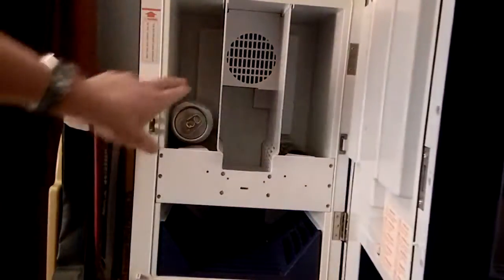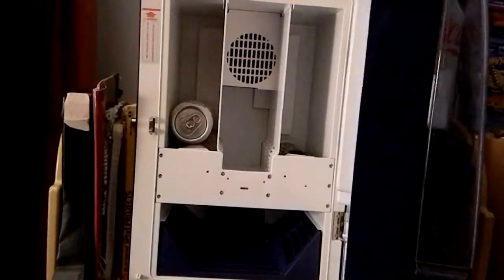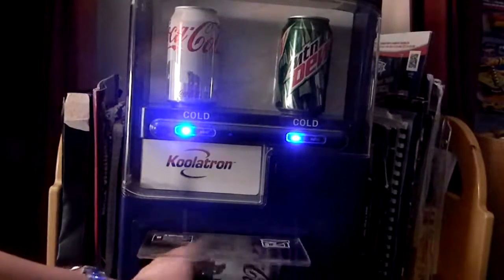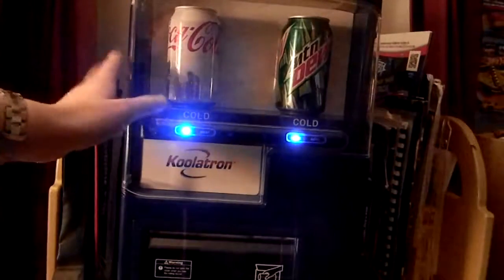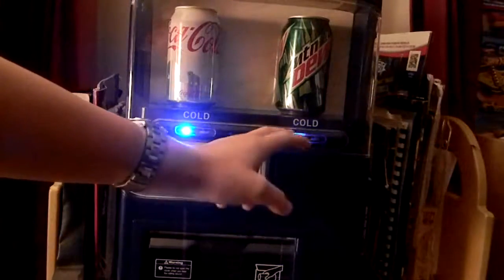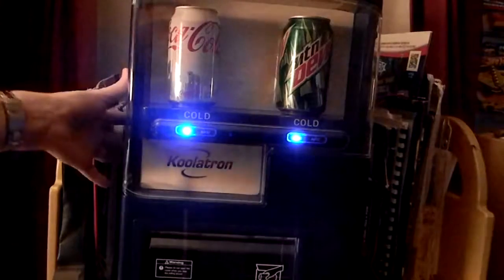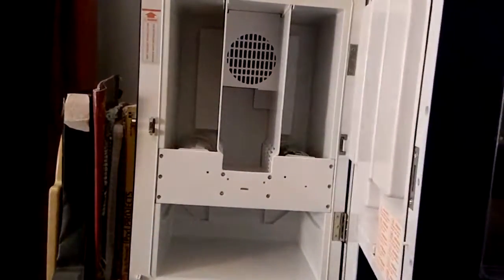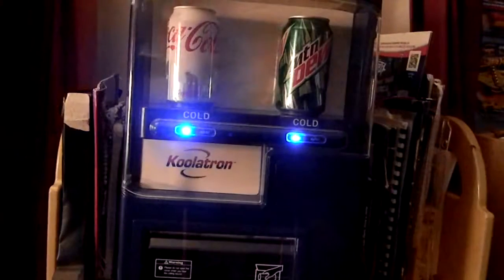Koolatron Mini Blue Vending Machine Tutorial Review 720P HD